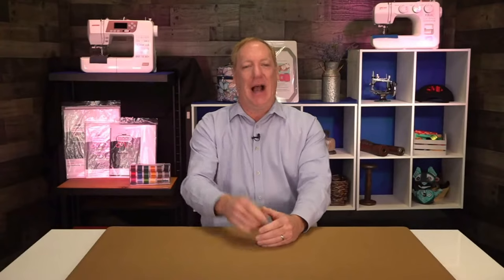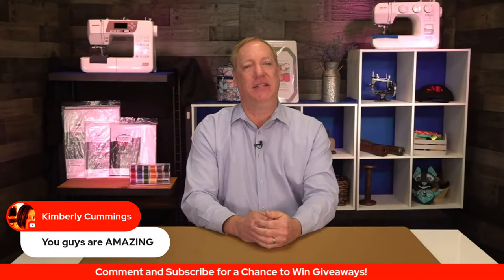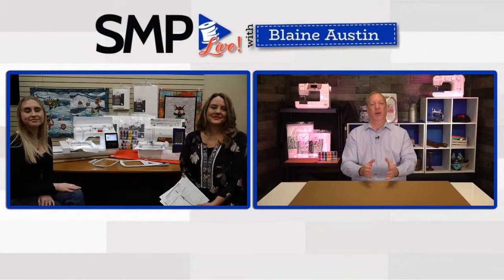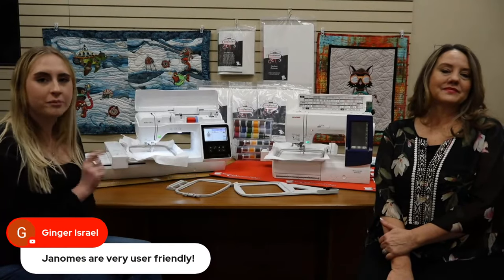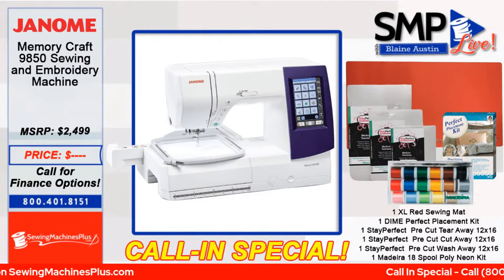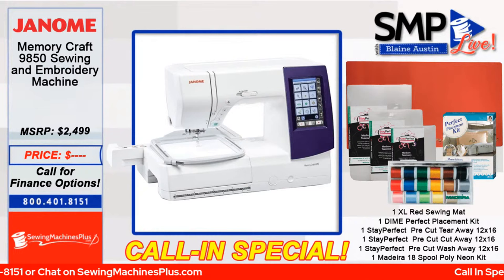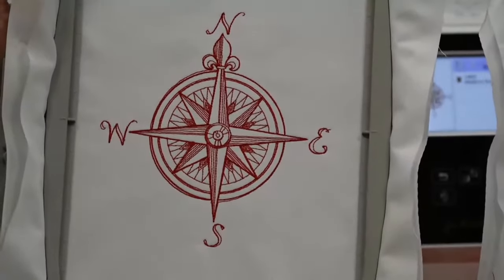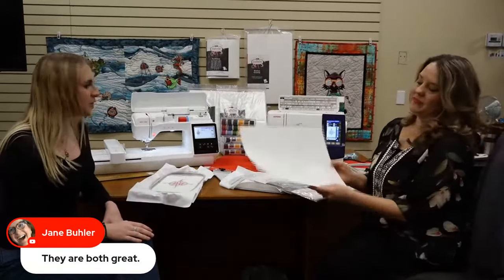Janome 9850 and Baby Lock Flare Head To Head Embroidery Showdown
Join Blaine Austin, Candace Trevino, and Kennedy Cook on SMP Live Episode 59 as they put two embroidery power houses head-to-head, the Baby Lock Flare and the Janome Memory Craft 9850, head-to-head in an embroidery stitch out showdown! Join us for a full hour of embroidery fun and two bundle specials you don’t want to miss!